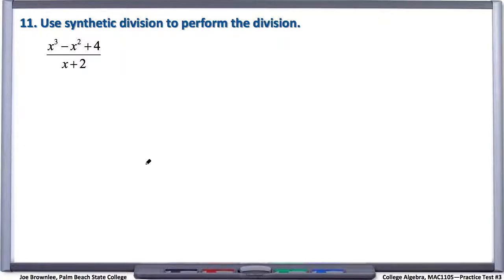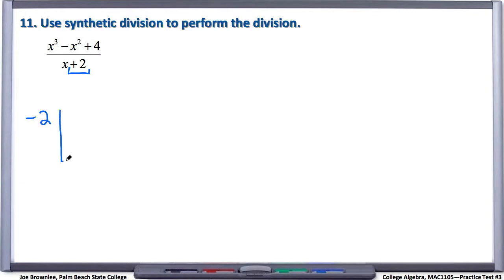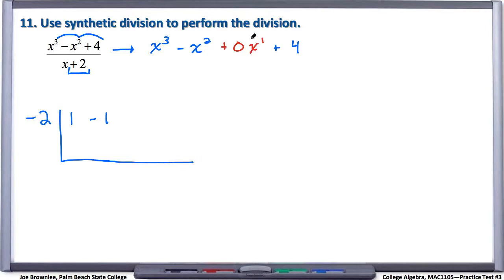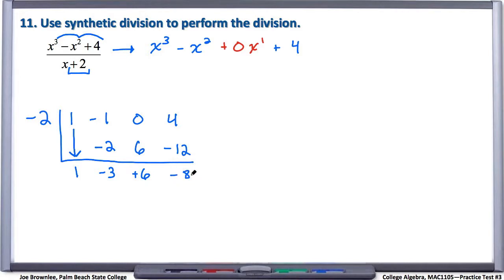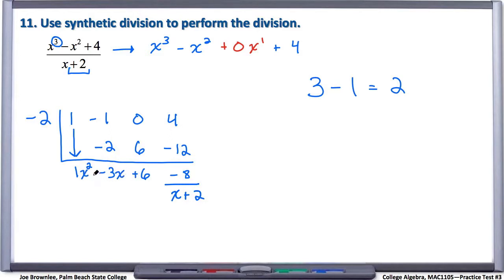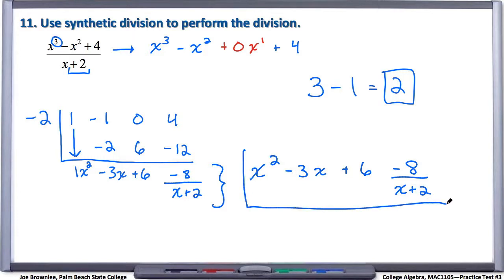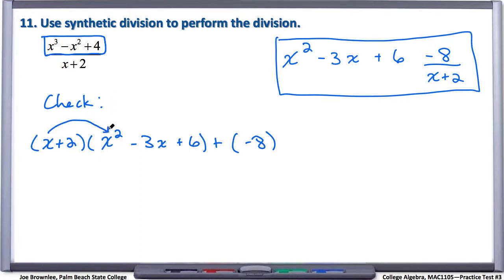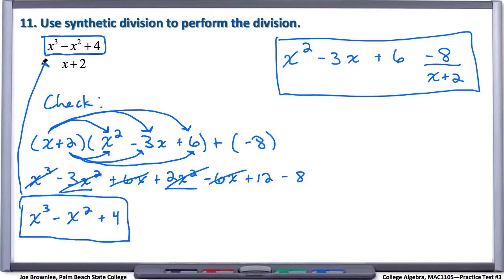MAC1105 Practice Test #3: Q11, Use Synthetic Division